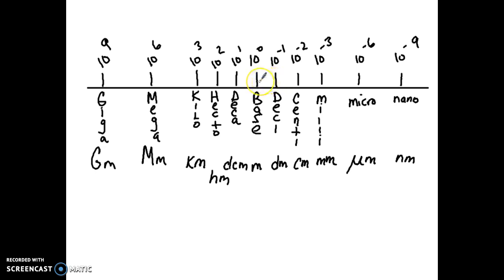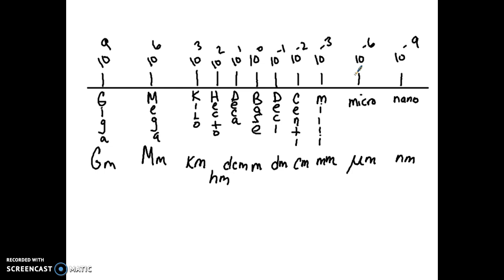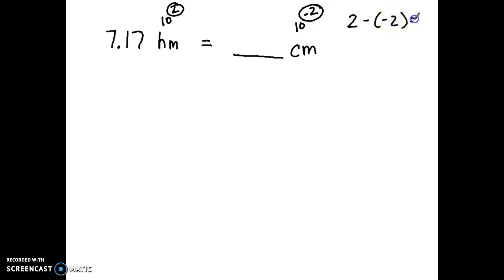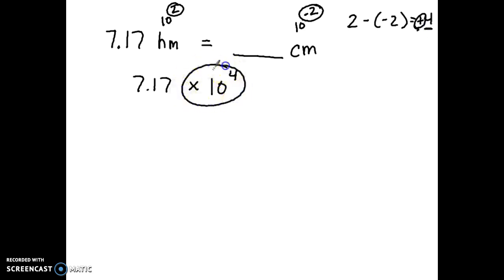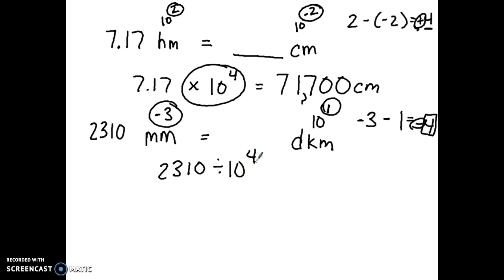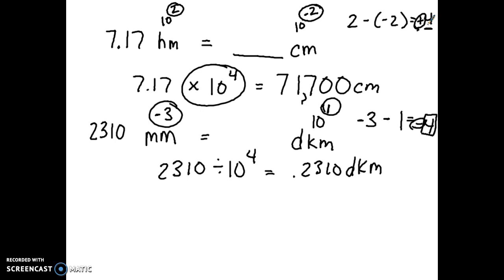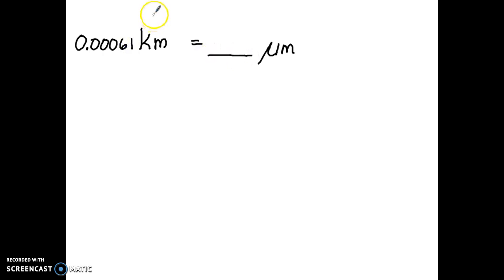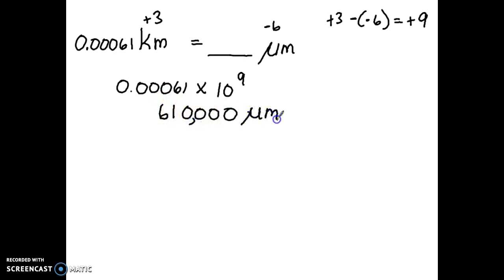metric to metric conversion